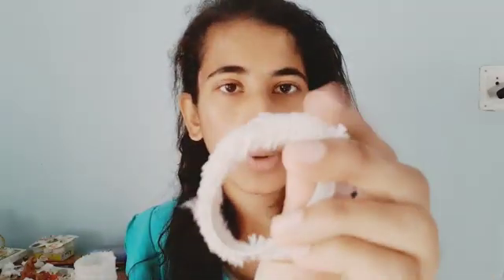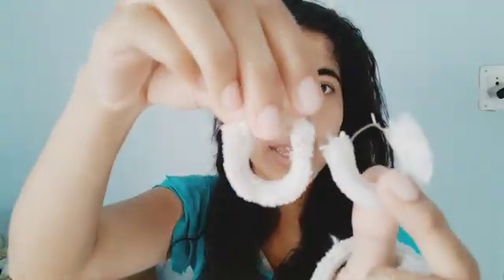3 AMAZING ECO FRIENDLY HACKS ( PERSONALLY USED BY ME)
HEY, I am Parshwika welcome to my channel, we will talk about protecting our nature and environment, I am going to share some ways to reduce waste and to adopt more eco friendly safe methods and stuffs in our life.

3 AMAZING ECO FRIEDNDLY HACKS, AMAZING ECO FRIENDLY PRODUCTS